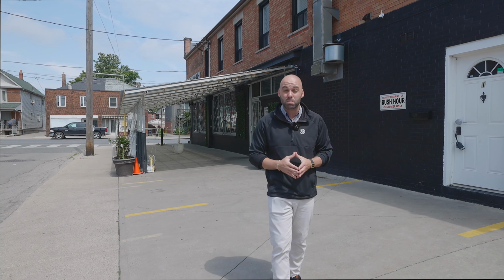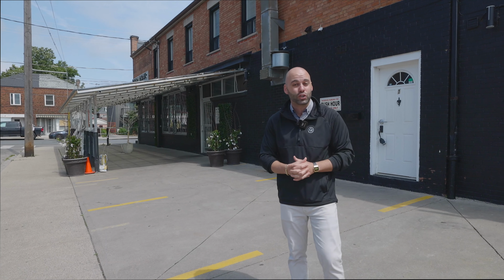1438A Dufferin St | Toronto Real Estate | The Matthew Fernandes Group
1438A Dufferin St | Toronto, ON
$1,998,000

Excellent Investment Opportunity That Will Elevate Any Portfolio! Welcome To 1438A Dufferin St - This Mixed Use Commercial/Residential Property Has Been Updated Through-Out With Modern & Quality Finishes While Maintaining Its Original Character & Charm! Offering a total of 5 Units, Featuring An Established & Well Maintained Restaurant On The Main Level With A Patio. 4 Updated & Spacious Residential Units Including; 3 - 1 Bedroom Units, & 1 Bachelor Unit (lower), All With 3 Piece Bathrooms & Wall Mounted A/C Units. This Property Features 5 Total Parking Spots & Coin Operated Shared Laundry On The Second Floor. Outstanding Current Revenue & R.O.I + Potential For Future Development!

Conveniently Located In The Heart Of Dovercourt Village With Easy Access To Transit With A 94 Walk Score & 81 Transit Score. You Are Also Steps To The New 89,500 Sq Ft Wallace Emerson Community Center (Currently Being Built). 3 Out Of The 4 Residential Units Will Be Offered With Vacant Possession Allowing You To Set Your Monthly Rent & Choose Your Tenants!

Walk Score: 94
Transit Score: 81
Bike Score: 84